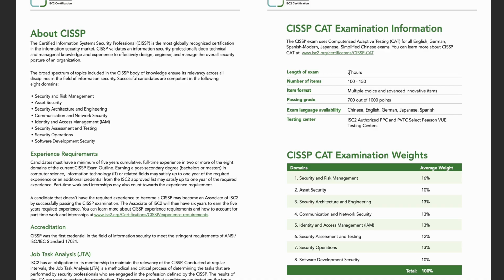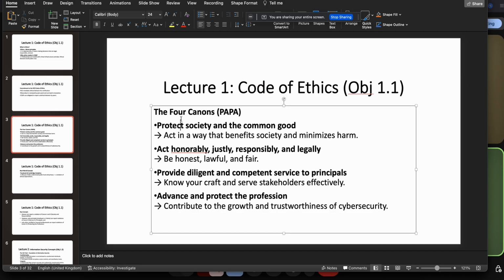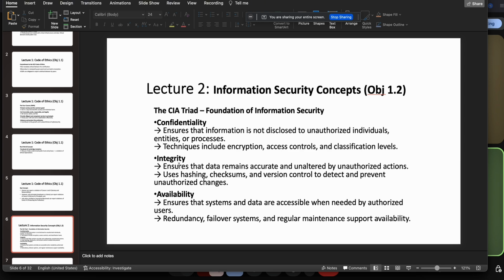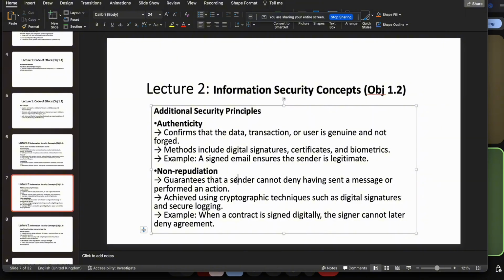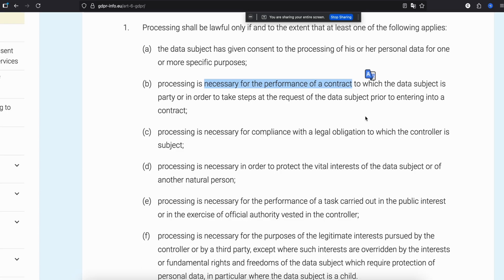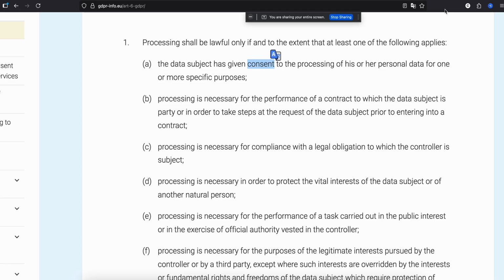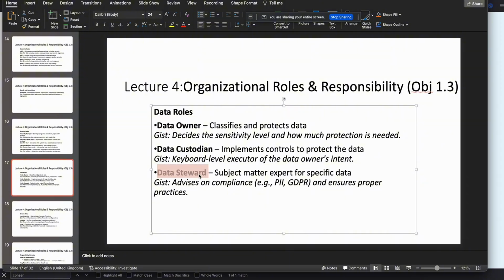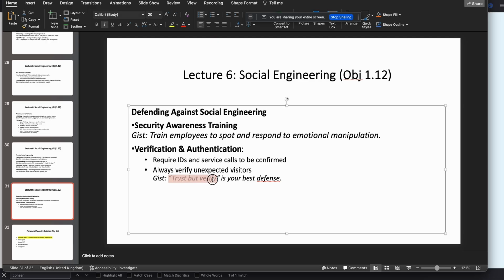How to Pass the CISSP Exam in 2025!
Prepare for your **cissp certification** with a review of the **cissp course** outline and key concepts. This video provides essential **exam preparation** tips for anyone pursuing a **cyber security career**. Dive into **cybersecurity** and refine your **study** habits for the **cissp** exam.

In this video, I have explained the CISSP course module, Exam Preparation, Exam Objective, Total Marks, Questioning techniques, Time management, Scoring criteria and how to select the best answers from the options given.
I also explained the CIA triad with example, Organizations roles and responsibility, GDPR articles and their involvement in taking decision.
I also discussed different attack methods including Social engineering attacks, tailgating, piggybacking with example.
I also discussed about ISC2's Code of Ethics Cannons, Security Governance, Strategic Planning, Tactical planning, Operational planning, different organisation roles and responsibilities, I discussed the role and job description of Data Controller, Data Processor, Data Steward, Data Custodian, Importance of Security Awareness training.